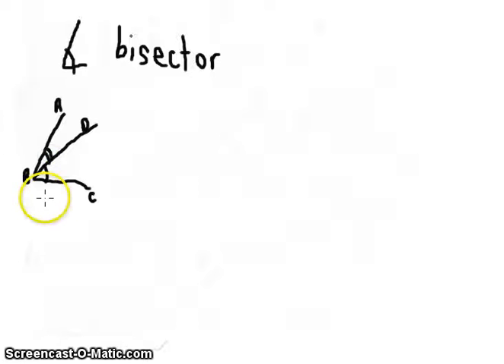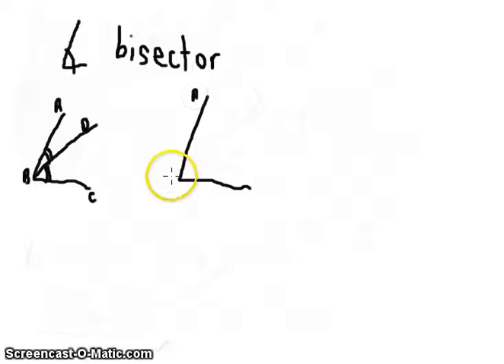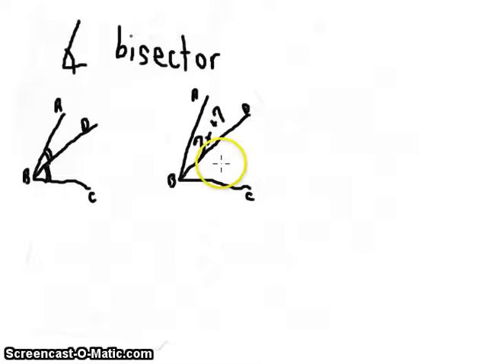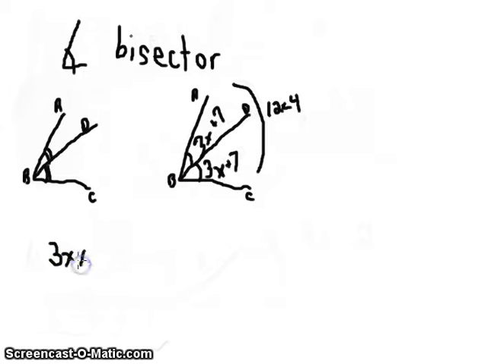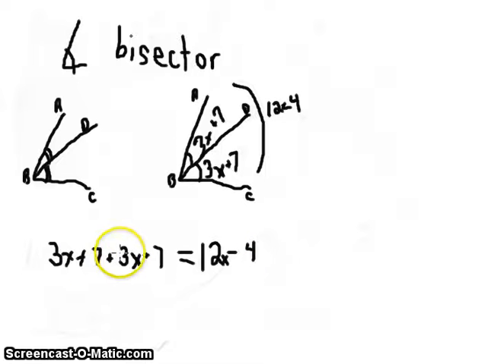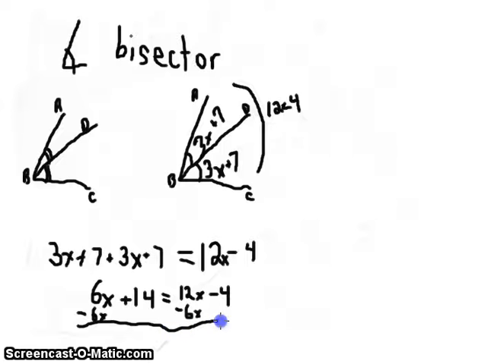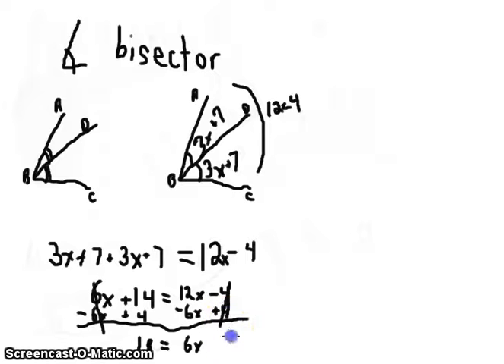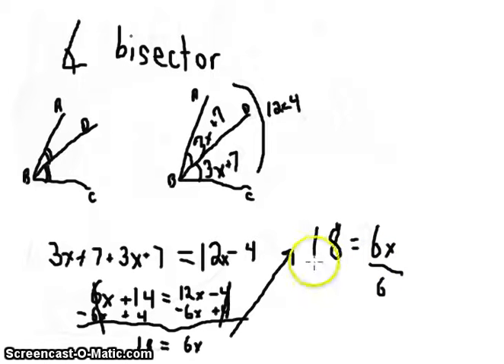midterm project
Example shows how to find x when given an angle bisector